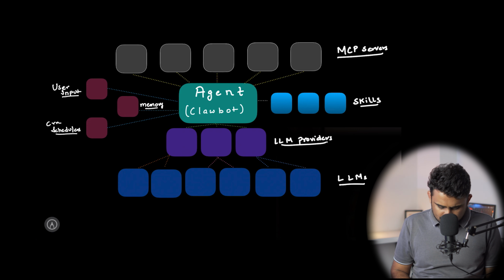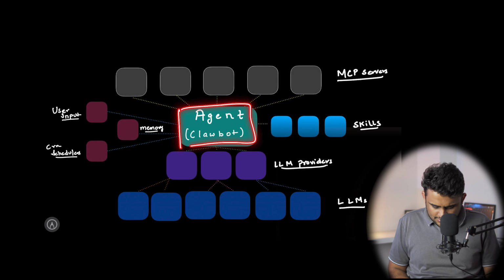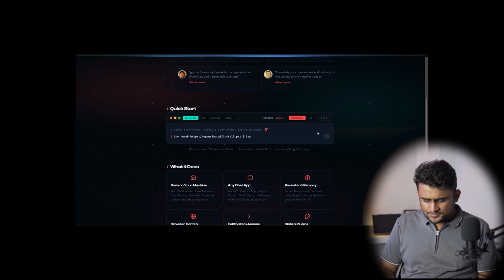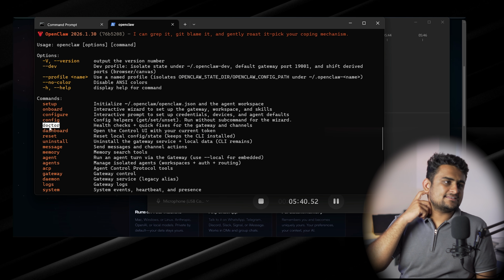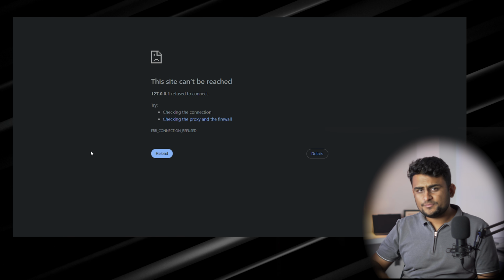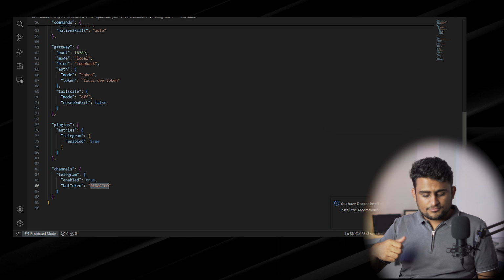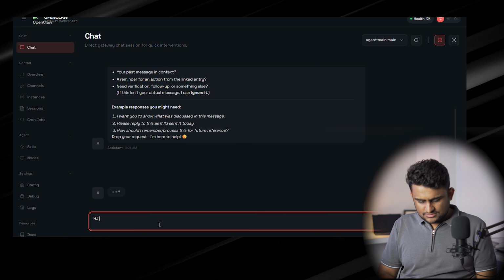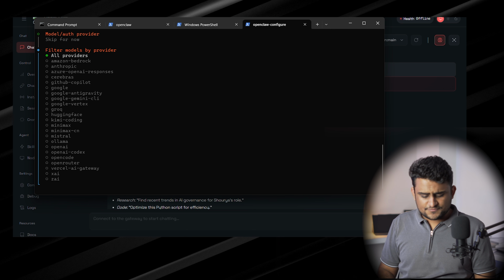How I SAVED $2,000 in API fees by running Clawbot on local hardware.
What’s up my Gs this video provides a complete walkthrough of Clawbot.

It explains what Clawbot is, why it exists, how its agentic architecture works, and how to set it up locally using Ollama.
The focus is on building a clear mental model of the system, from design to execution, including Telegram integration.

This video is intended as a single, structured reference for understanding and running Clawbot.

Resources

Timestamps

00:00 – Intro
00:30 – What is Clawbot and why it exists
02:35 – Clawbot architecture and how it works
09:10 – Setting up Clawbot with Ollama (local LLMs)
17:00 – Telegram setup with Clawbot
18:50 – Running Clawbot and practical insights
22:50 – Outro